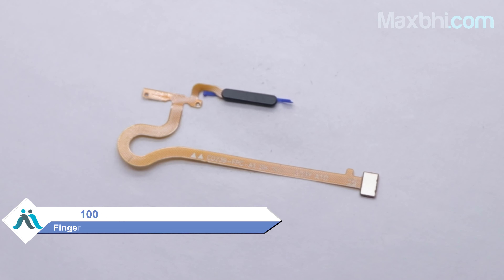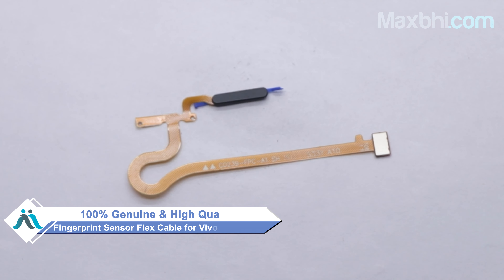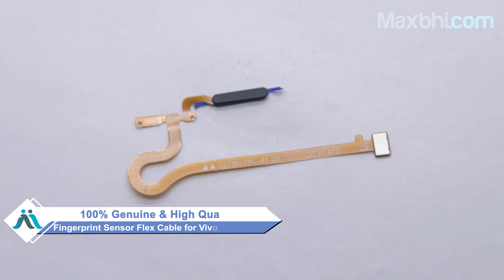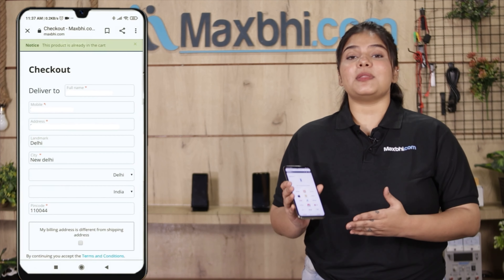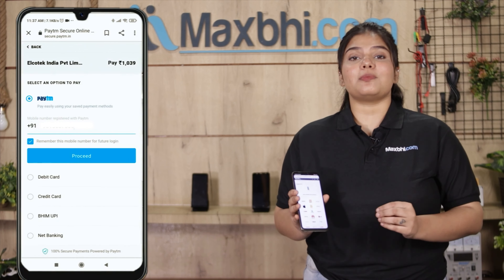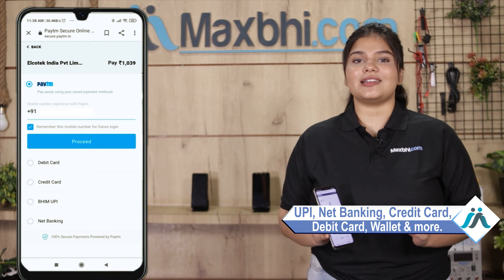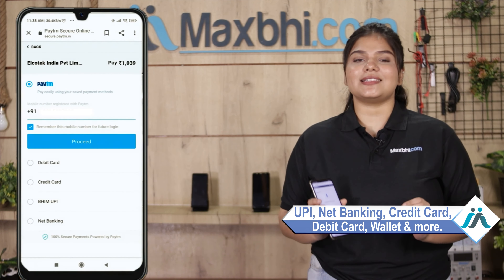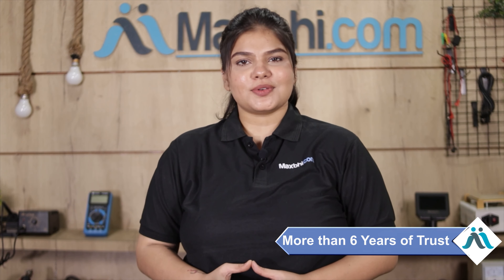Buy Vivo Y22 2022 Fingerprint Sensor Flex Cable, Free Delivery High Quality Best Price Maxbhi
Damaged Fingerprint Sensor Flex Cable in your Vivo Y22 2022? The replacement Fingerprint Sensor Flex Cable for Vivo Y22 2022 comes with replacement warranty and the shipping is done in secured packing to make sure you get the product in perfect shape.